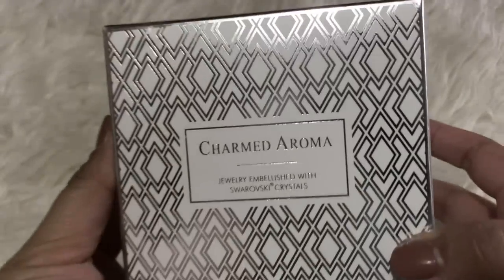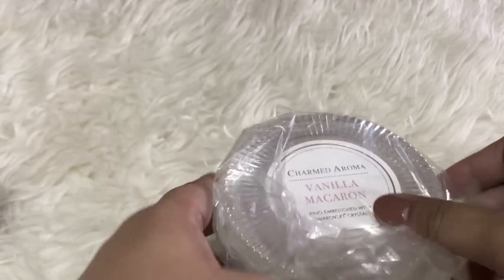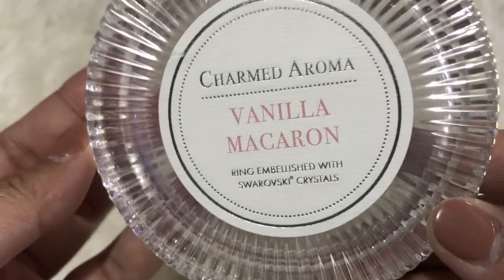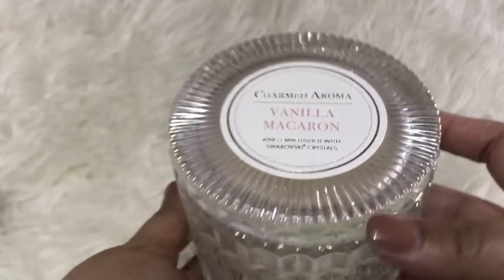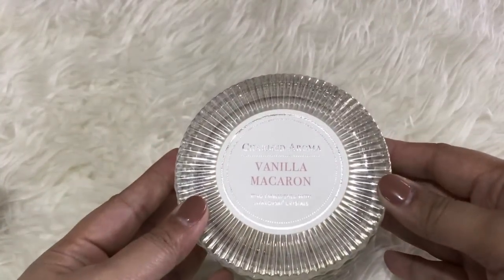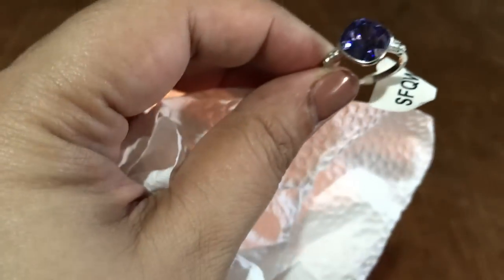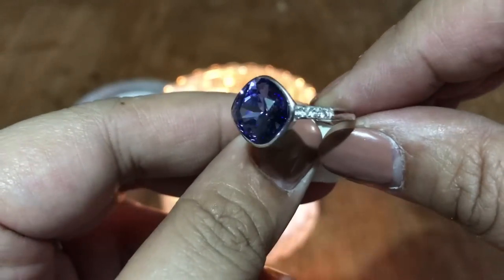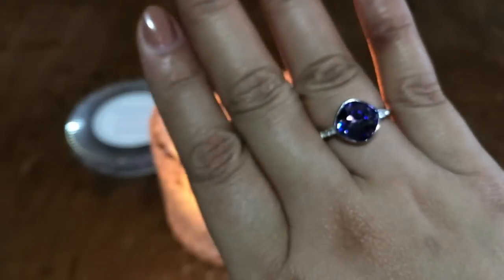Charmed Aroma VANILLA MACARON Candle RING REVEAL!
Charmed Aroma offer candles and bath bombs with a twist.  They offer a wide selection of products with hidden jewelry inside.

VANILLA MACARON CANDLE - RING COLLECTION MADE WITH CRYSTALS FROM SWAROVSKI
Fragrance
Take a magical trip to Parisian streets with this delicious blend of sugar, pure vanilla cream and colourful macarons. This scent is truly gourmet, warm and comforting
Jewelry
Find a solid, 925 Sterling Silver ring embellished with Swarovski Crystals worth up to $5000.
Sizes
Choose your ring size and reveal your perfect fit! Ring sizes available from size 5 to 10.

***This is an independent review, product bought by MommyPink